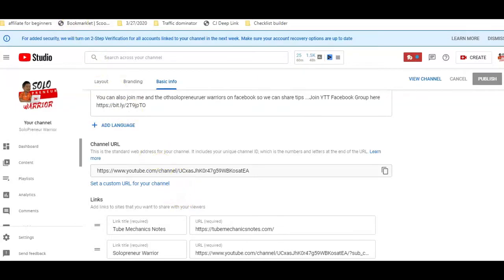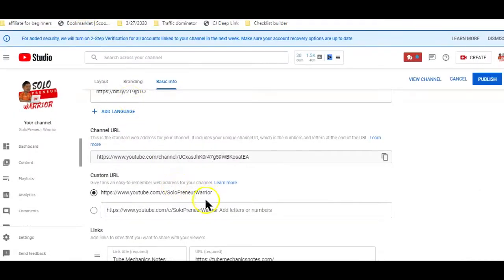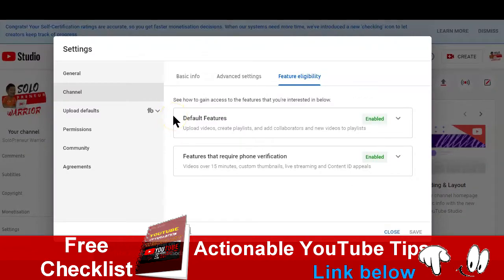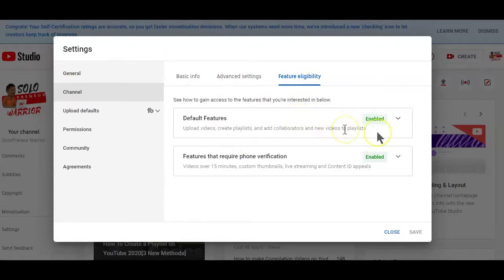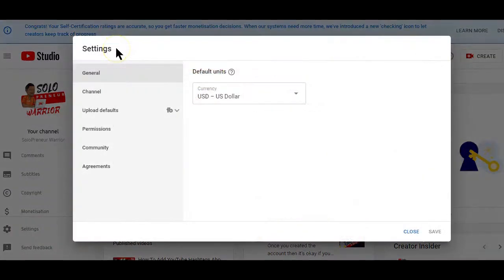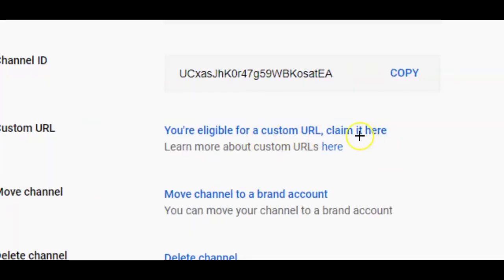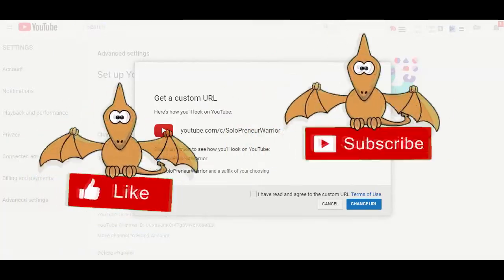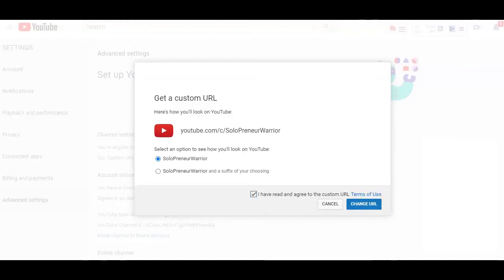How to Create Custom URL for YouTube channel 2021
How to Create Custom URL for YouTube channel
By default the YouTube Channel URLs is a string of numbers and letters which is clearly difficult for any human to remember

Its for that reason that your default channel link  or URL isn't the best type of link to be presented to your channel viewers
Instead, a custom channel link like this is easy to read and represents a channel properly.

Are you in the process of setting up a Youtube Channel?...
Use This Actionable Checklist...

In this video, I am going to walk you through how to create custom URL links for your youtube channel